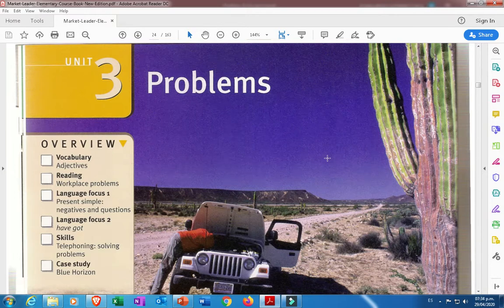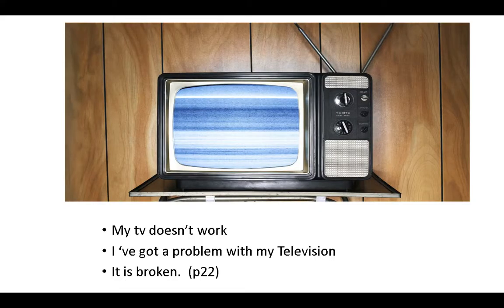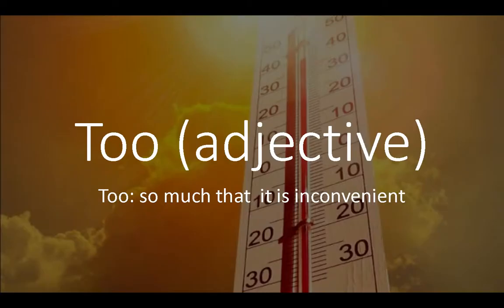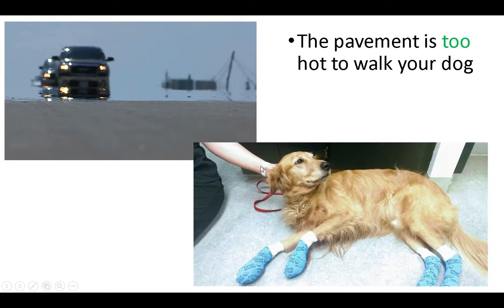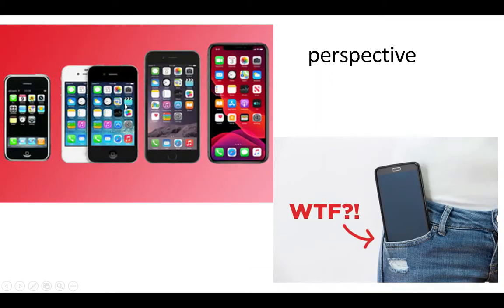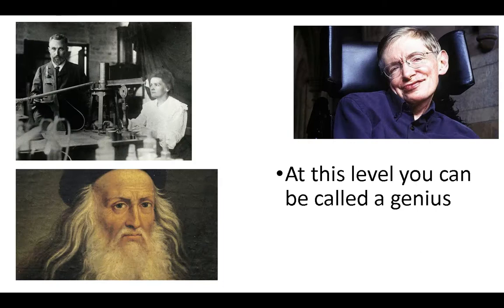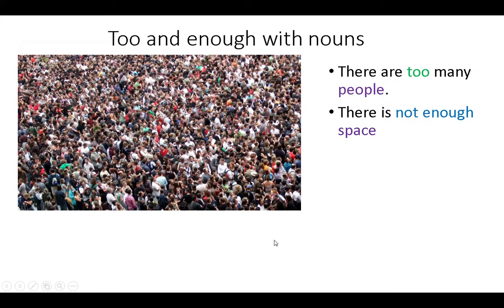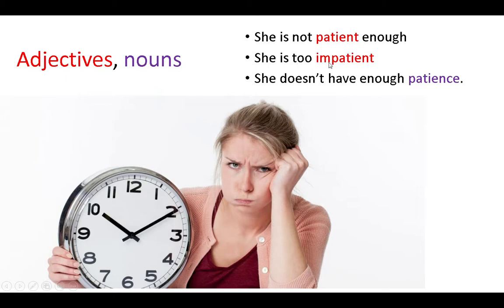How to state problems (too and enough)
How to use too and enough in sentences to express problems, how to use different sentences to express the same problem.